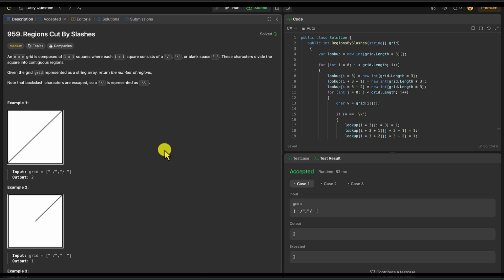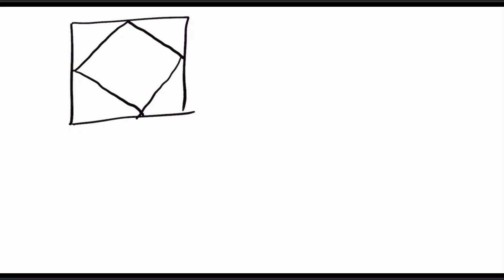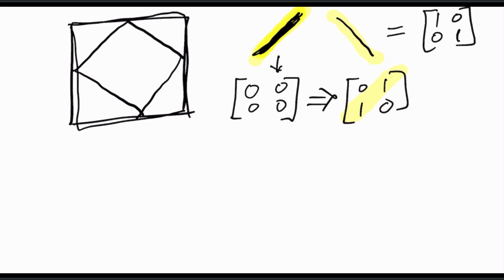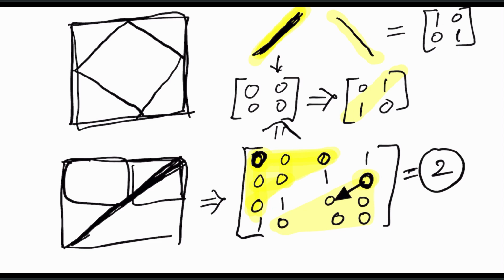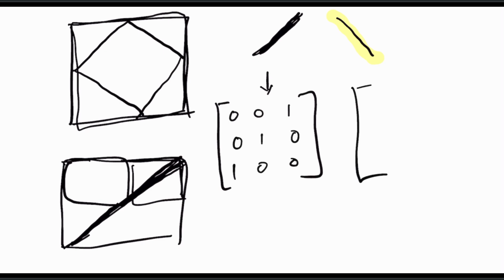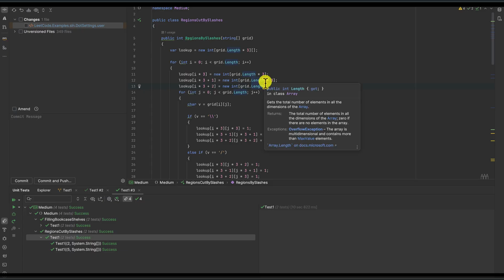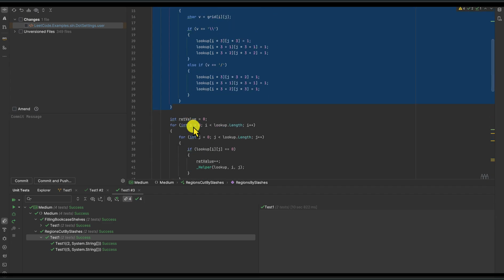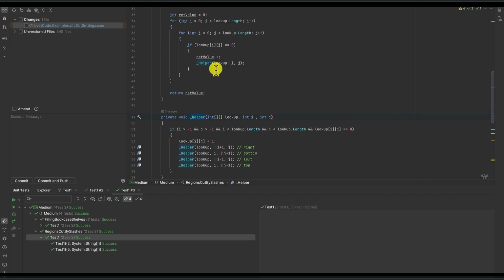LeetCode 959: Regions Cut By Slashes | C# Solution | DFS & Grid Expansion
📝 In this video, we'll solve the "Regions Cut By Slashes" problem using C#. Learn how to count regions formed by forward and backward slashes using grid expansion!

🎯 Problem Difficulty: Medium
⏱️ Time Complexity: O(n²)
💾 Space Complexity: O(n²)

📋 Chapters:
0:00 Understanding the problem
0:57 Discussing the solution
4:38 C# Solution walk through

🔍 Key Concepts Covered:

    Grid Expansion
    DFS Traversal
    Connected Components
    Region Detection
    C# Implementation

💡 We'll cover:

    Grid transformation
    Slash handling
    Region counting
    Optimization tips
    Interview strategies

📚 Related LeetCode Problems:

    Number of Islands (LC-200)
    Surrounded Regions (LC-130)
    Number of Enclaves (LC-1020)
    Making A Large Island (LC-827)

🎓 Perfect for:

    C# developers
    Graph algorithms
    Interview preparation
    Grid problems

💻 Prerequisites:

    DFS understanding
    Grid manipulation
    Connected components